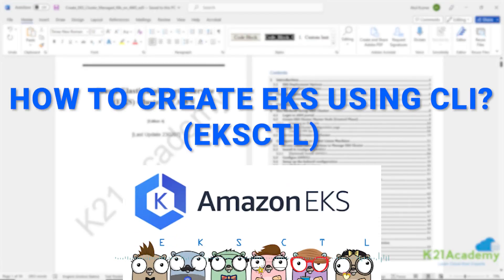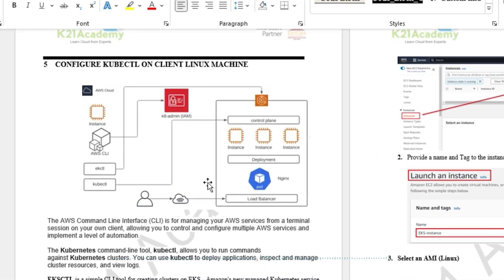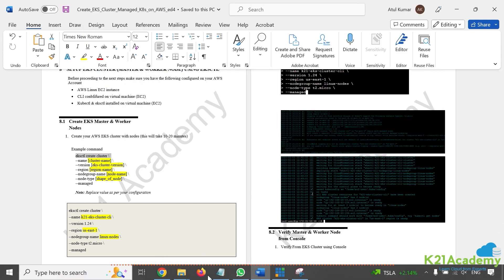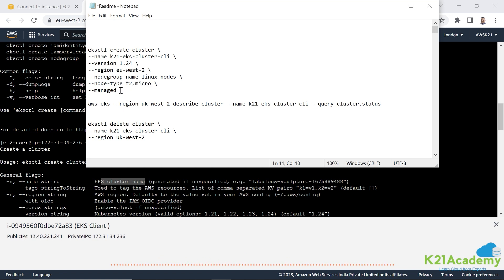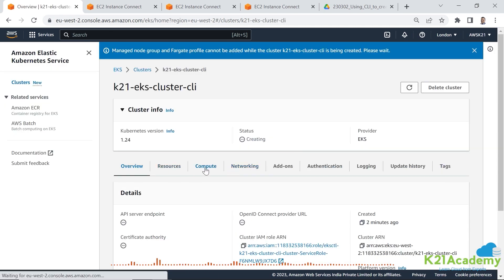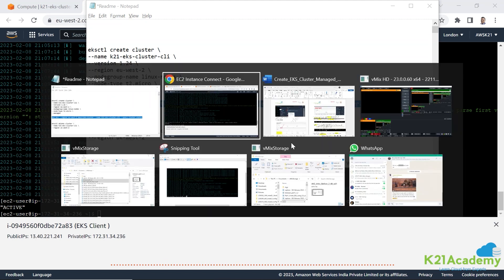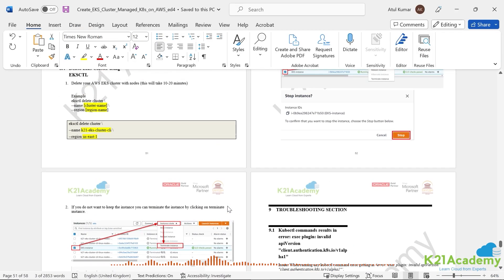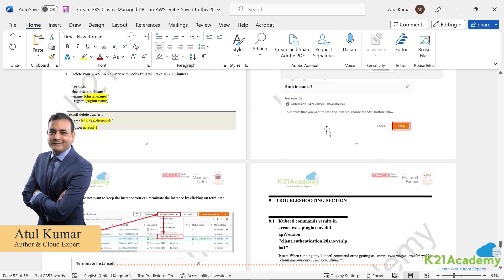How to Create EKS Using CLI? | AWS EKS Cluster 2023 | AWS Elastic Kubernetes Service | K21Academy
➡️ Checkout this detailed blog that explains how to Create A Kubernetes Cluster On AWS(EKS).

➡️ Perform this lab and share the screenshots with us on our Telegram community

📌 There are 2 ways to deploy an Elastic Kubernetes Service(EKS) Cluster , which are using:
 1) AWS Console(GUI)
 2) CLI
    Again, Using CLI, we have two methods using:
     I) EKSCTL
     II) AWS CLI

➡️ In this video we are going to Create A Kubernetes Cluster On AWS(EKS) Step by-step cluster using CLI.

➡️ In order to manage containerized workloads and services, Kubernetes is an open-source platform that is portable, flexible, and supports both declarative setup and automation.

➡️ Amazon EKS is a managed service that is used to run Kubernetes on AWS. Using EKS users don’t have to maintain a Kubernetes control plan on their own. It is used to automate the deployment, scaling, and maintenance of the containerized application. It works with most operating systems.

🤔 So, want to know how to setup a EKS - Step by-step cluster?